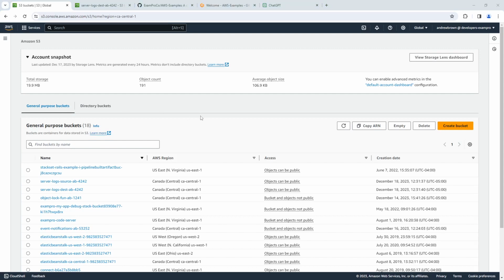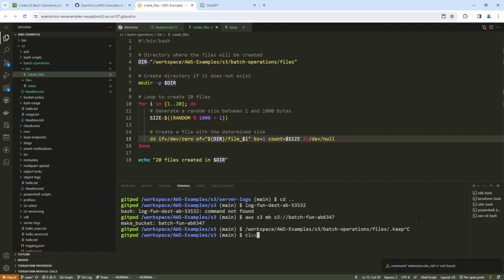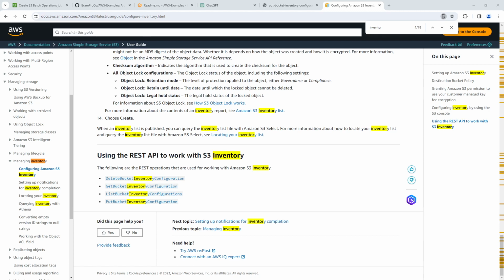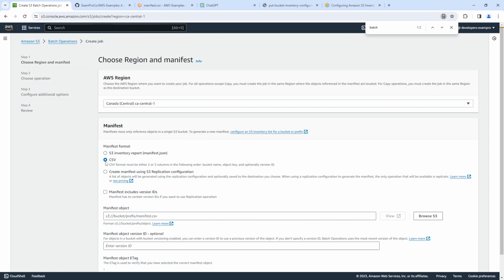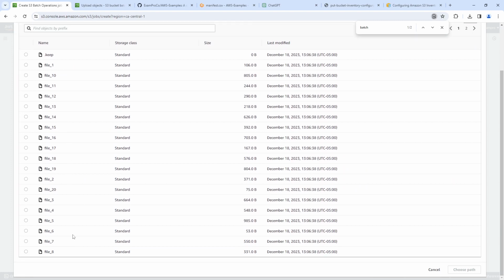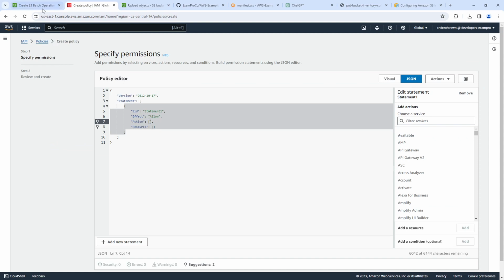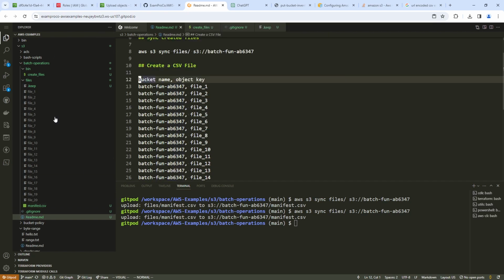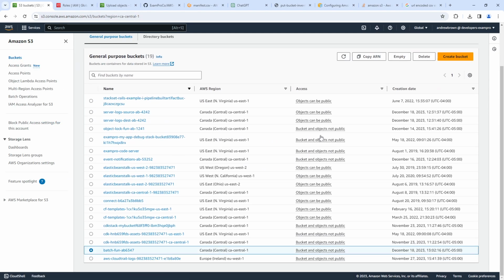SAA C03 — S3 Batch Operations